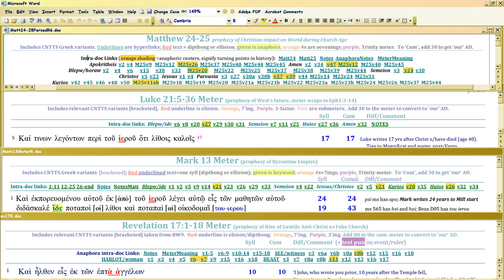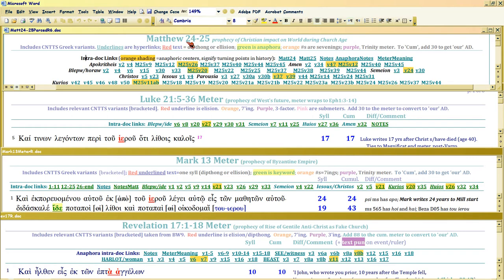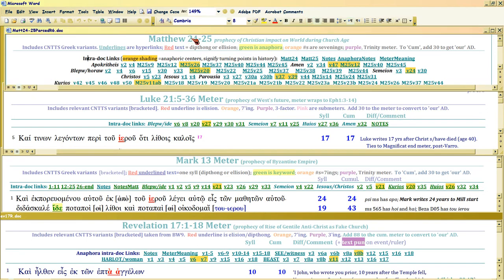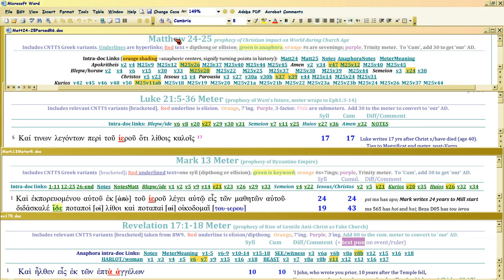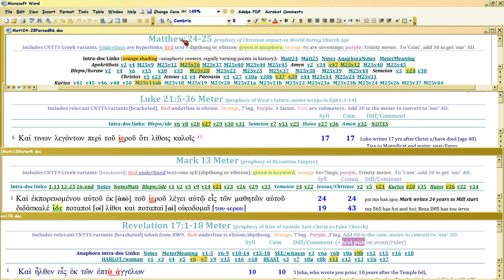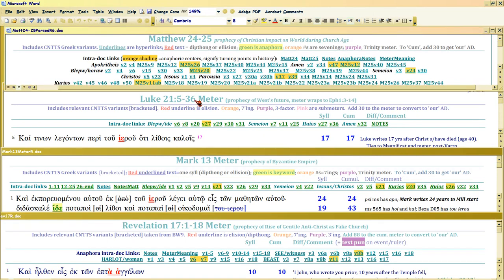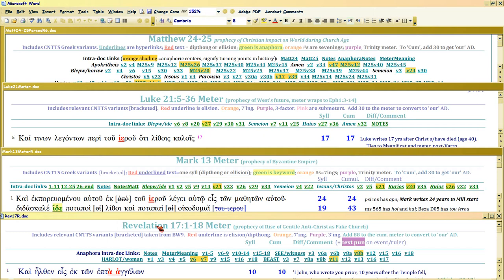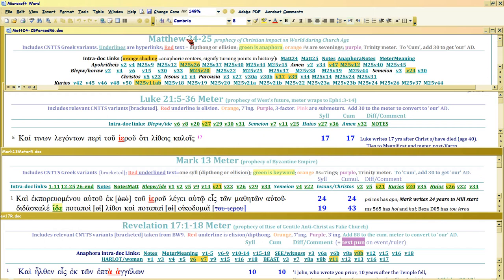QB11a, Matt24/Luke21/Mark13/Rev17 ANNUAL PROPHECY INTERLOCK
Watch in 1080p. 'Quantum Bible' subseries, Rev17 Harlot unity of Church and state. Now, it gets hairy.  Each chapter uses others' SYLLABLE COUNTS to interlock TIME of prophecy, kinda like Tic Tac Toe.  This video introduces you to each Chapter's focus, cuz its precision is extreme.

490 Math Vids
Just watch in order starting there. 1050 structure in Gen1 meter is a pan-Bible structure; all Bible dates are hubbed to it.  Time Map . Bible verses used to create it

Same now: 4-stage rollout of 130 years: our own 490s end 2000, 2030, 2100, & 2130 AD.

This history, repeats.  This is Satan's plan, CUZ HE DOESN'T KNOW WHEN RAPTURE HAPPENS. So he keeps trying to SET UP conditions which he thinks will make him beat God.

Since the Bible writers play on each others' syllable counts, it's easy to know the writers' own ORIGINAL syllable counts.  Which, we provably HAVE, 3000 years later!

Other Links:
Mark meter videos before Mark 13 . You need them to proof what I claim re when Mark wrote his Gospel.

Matt24 Amen Legw humin worksheet (which Mark tags in Matthew):
Use Custom Views in Excel. New total is 3213, not 3220, so subtract 7 from amen legw humin totals AFTER 2000.

Mark plays on Amen Legw Humin, so you need to know the distances.

THEME, outline for all chapters based on Matt24:3, disciples' question keywords: sign, 'you' (real Christ), 'appearing'.  Christ answers thesauretically (i.e., Num6, He appears to you via His Word).

Peter tags Paul's meter, or download Word doc showing how Peter does it.